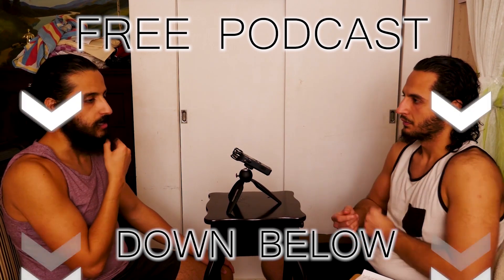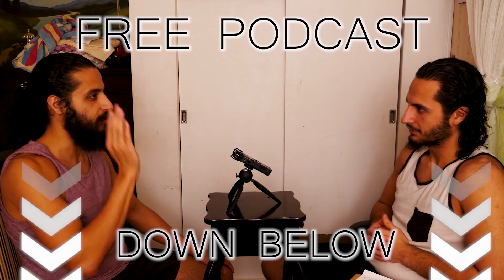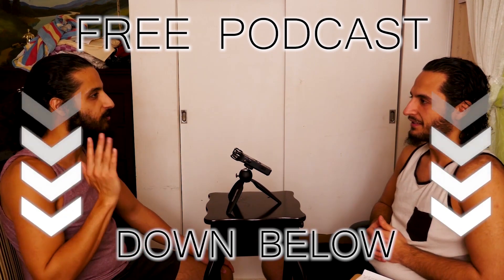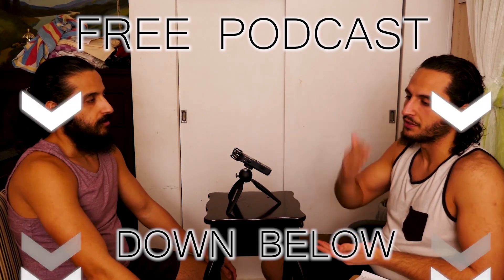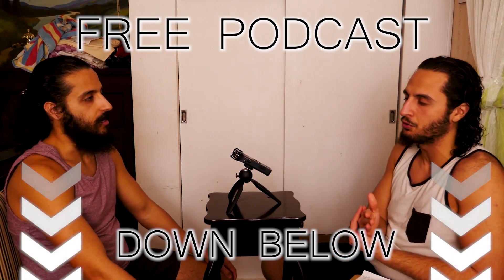NoFap and Celibate Till Marriage? (Best Way To NoFap + NoNut)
*FREE for a limited time:* Get my 3-part video training series on how to successfully complete your reboot and be free from PMO